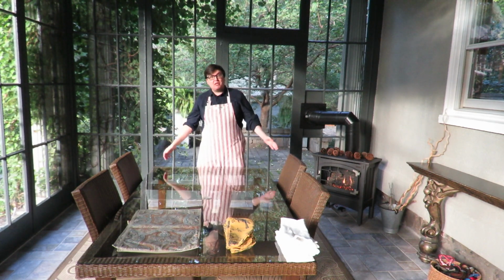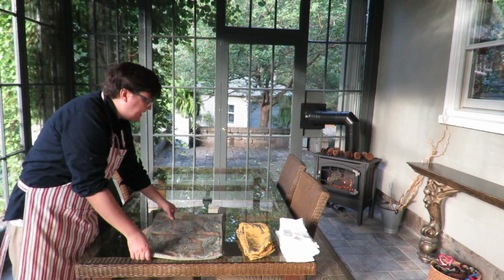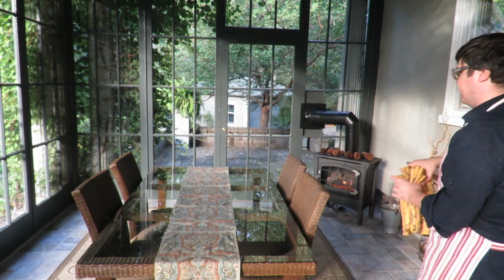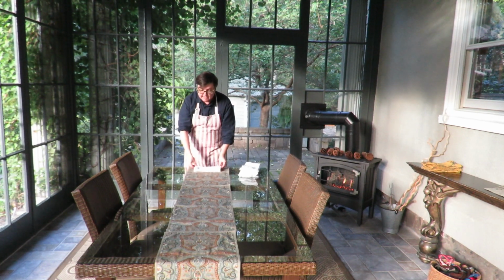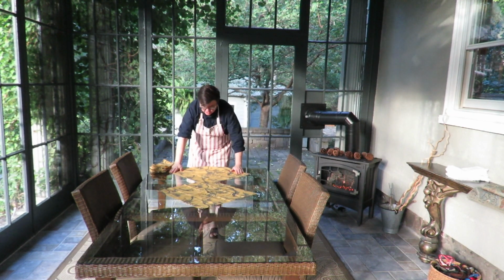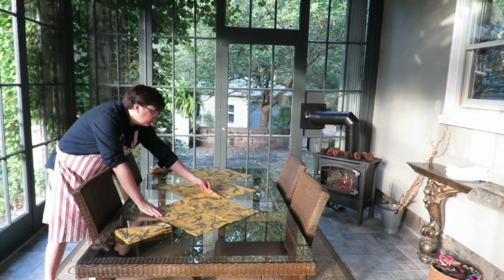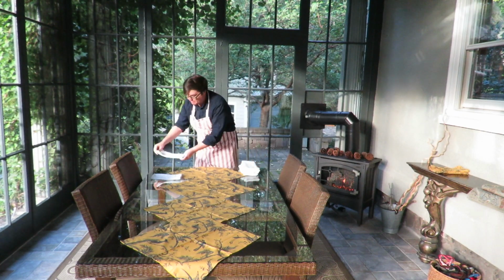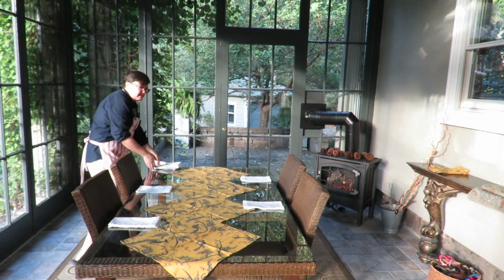Table Setting 101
This video is about Table Setting 101, Llewellyn Park, West Orange, NJ., Home Keeping, Martha Stewart, Betty Crocker,